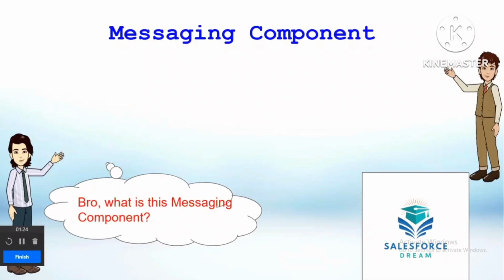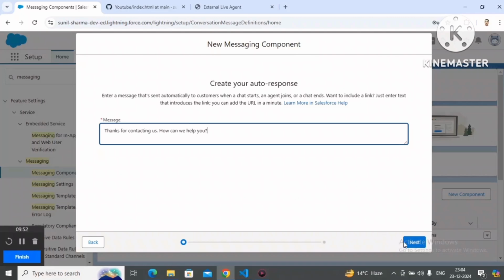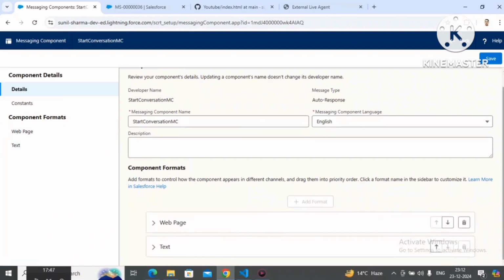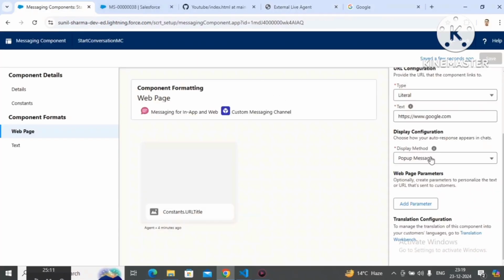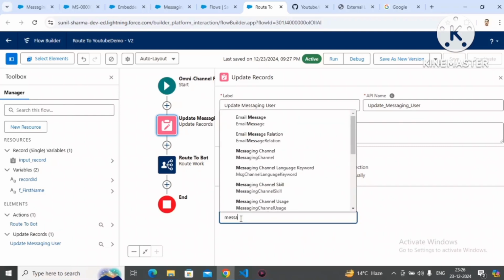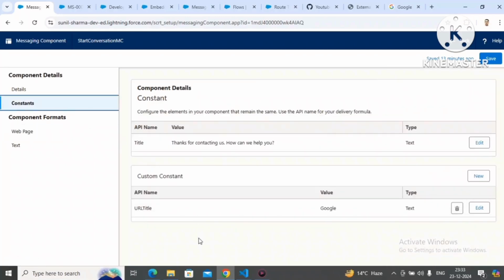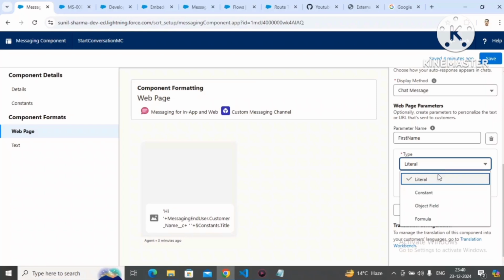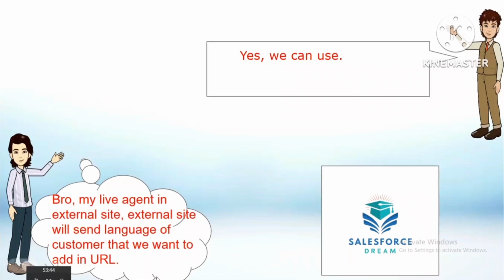Auto Response Messaging Component in Salesforce Part 1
We provide the paid services also, to get paid services you can contact on our email “ ”, you will receive answer in 2hours after receiving mail.

In this video we have explained below points.
1. What is Messaging Component?
2. Different types of Messaging Component.
3. In details about Auto Response Messaging Component.
4. How to send URL from Auto Response.
5. What all channels supports Auto Response Messaging Component.
6. Create Dynamic URL in Auto Response and pass value from sobject to Auto Response URL.
7. Pass value from embedded script to Auto response Messaging Component URL.

Messaging for inapp and web salesforce
Service Cloud
service Cloud
Messaging for inapp and web setup for web chat in salesforce
Messaging for inapp and web
Messaging for inapp and web setup
Messaging in-app and web
Messaging for in app and web salesforce
Set up messaging for inapp and web
Messaging for in app and web
messaging inapp and web
Messaging in app and web salesforce
Service cloud salesforce